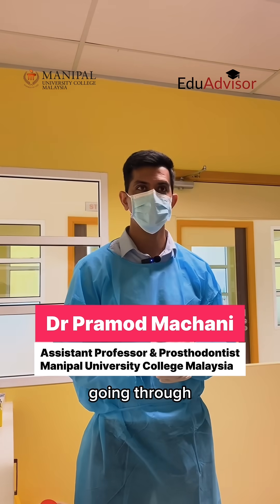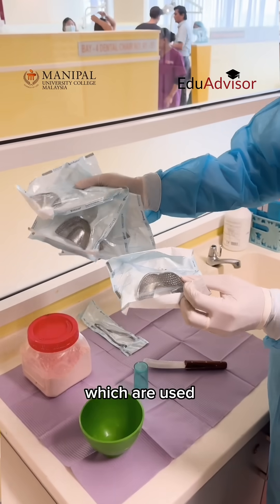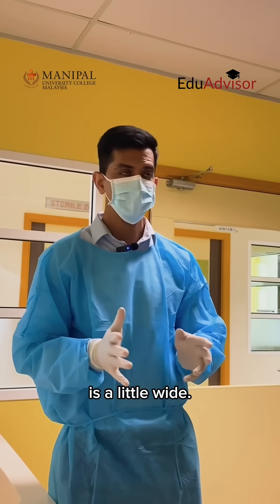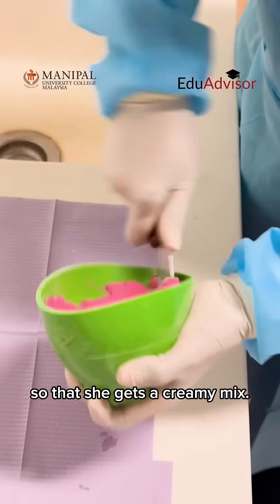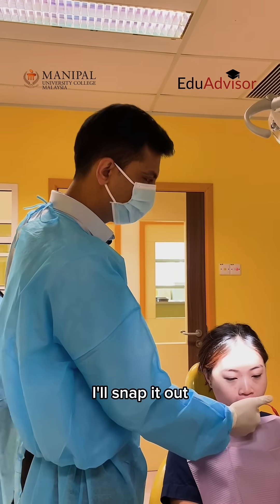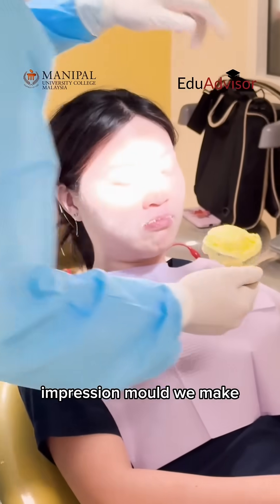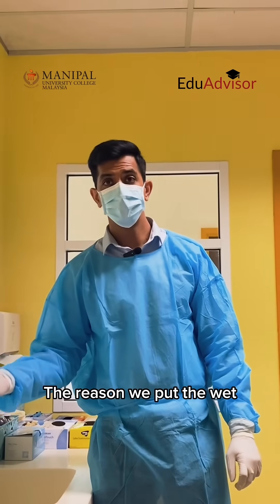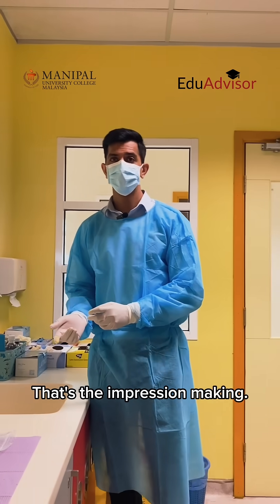What are dental impressions and how do dentists make them?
Dr Pramod Machani from Manipal University College Malaysia takes us through the process of creating a dental impression 🦷🦷